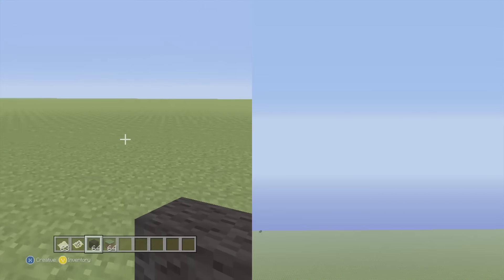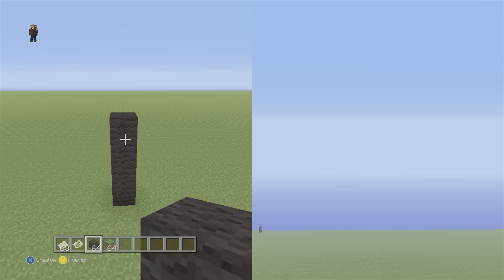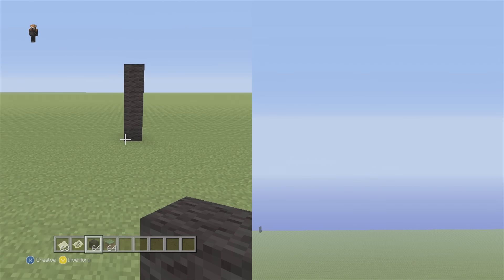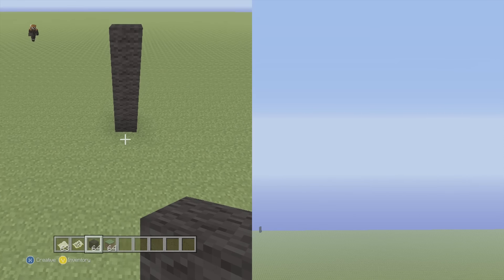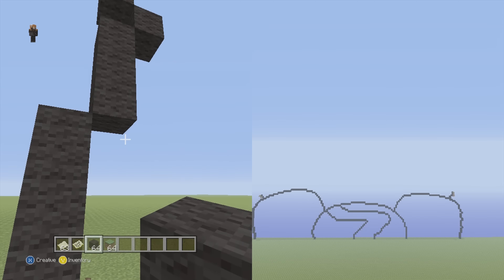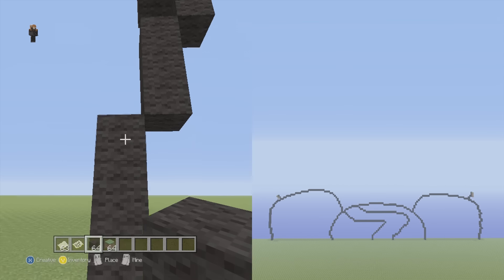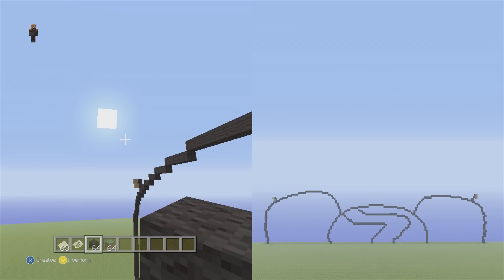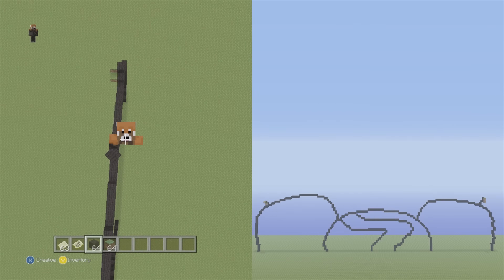Minecraft Pixel Art Tutorial | Garnet Part 1 (Steven Universe)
First part of garnet from the show Steven Universe